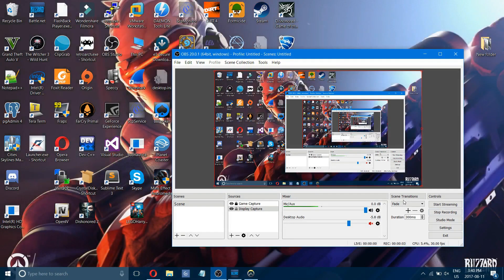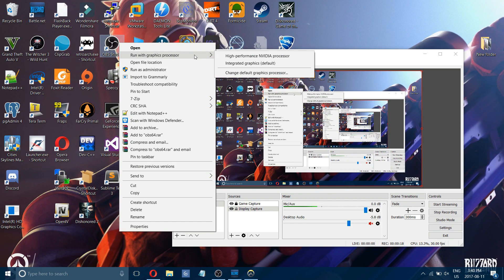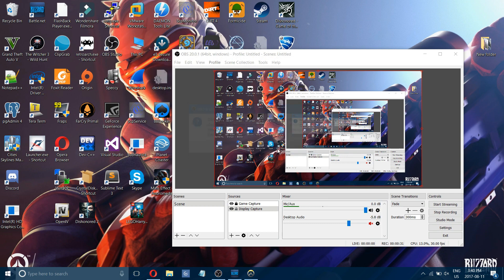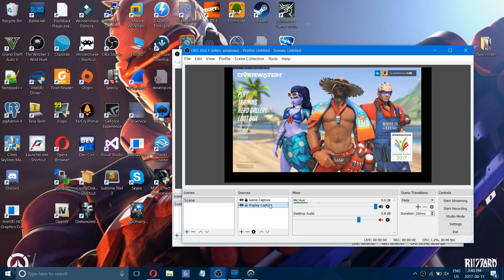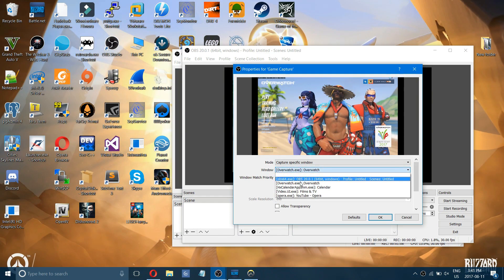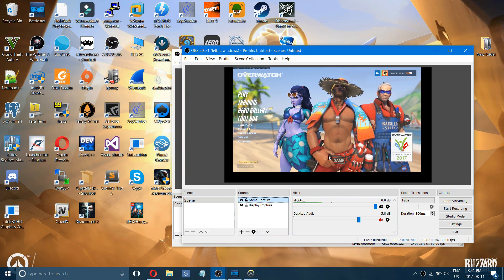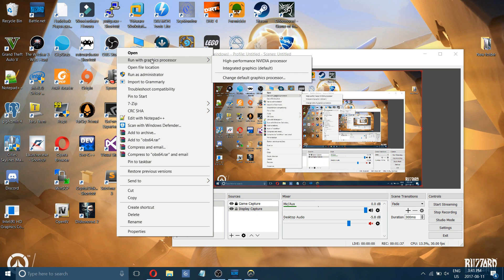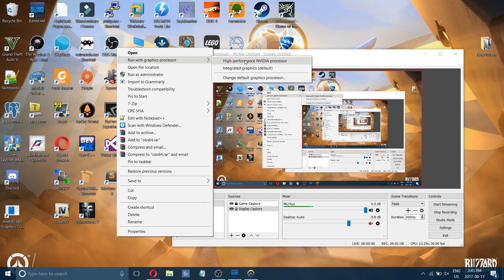How To Fix OBS Black Screen When Recording or Streaming!!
How to fix obs black screen when recording or streaming new video on the problem you might be having with OBS. OBS Help if you have a black screen this could very well help you!! This is why OBS shows a black screen and what is really going on :) Hopefully this helps and be sure to help support my channel with a like and possibly a subscription :)